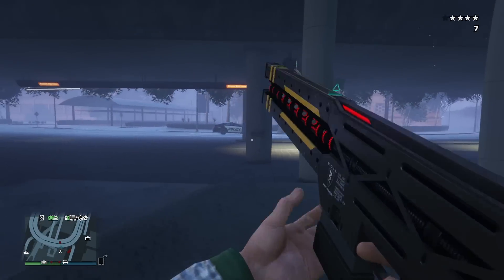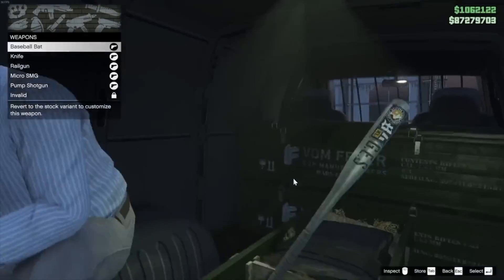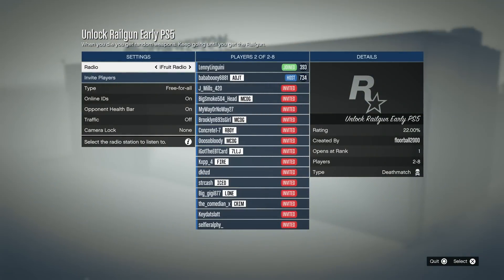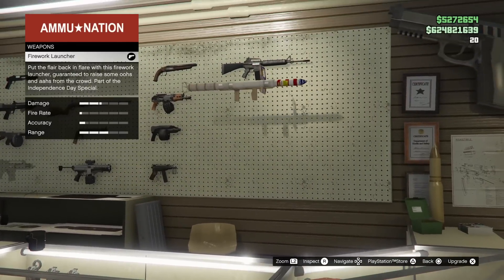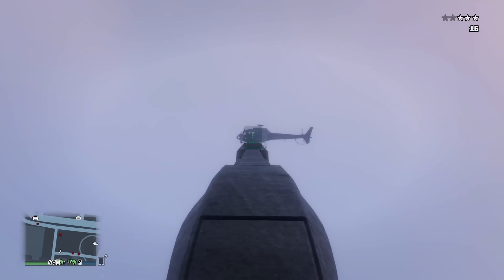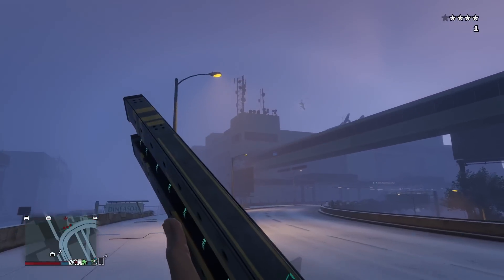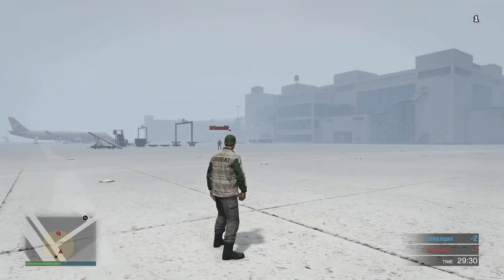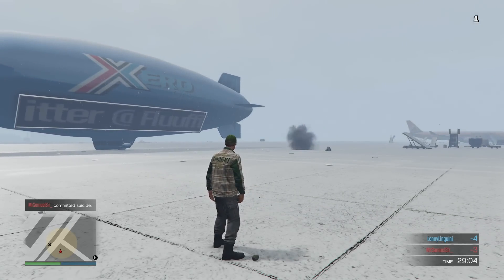How To Get The Railgun EARLY And For FREE In GTA 5 Online!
In today’s Grand Theft Auto 5 video – How To Get The Railgun EARLY And For FREE In GTA 5 Online!